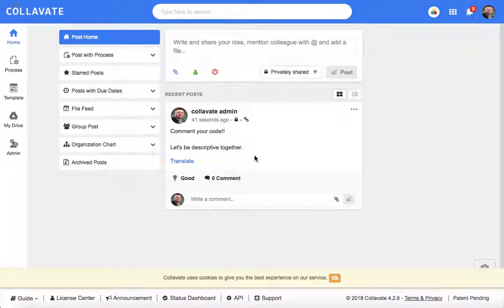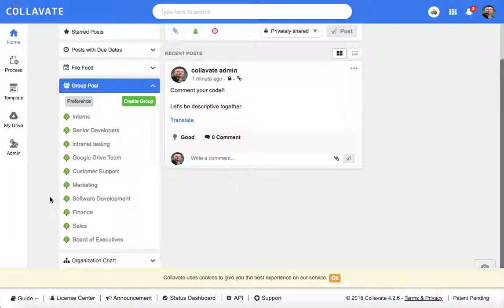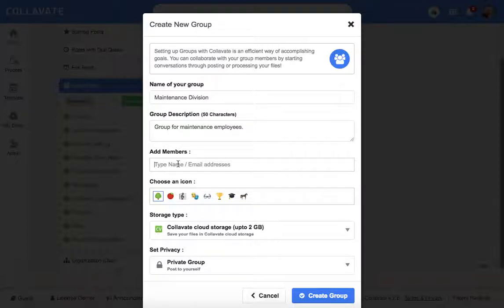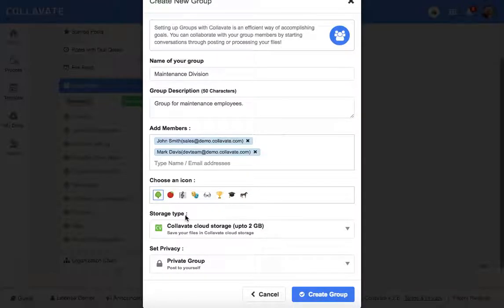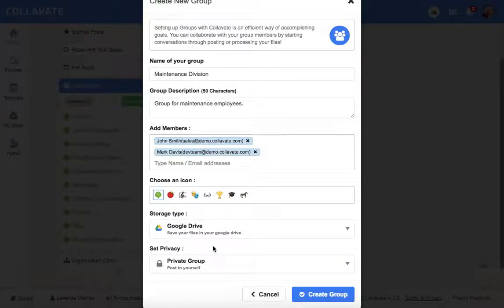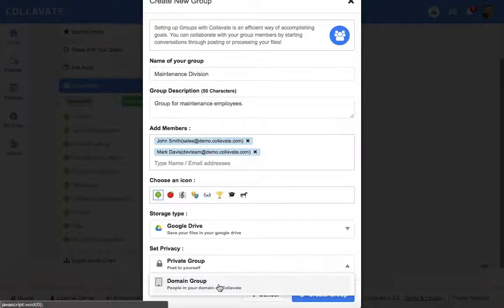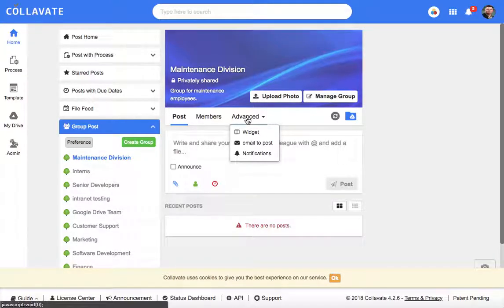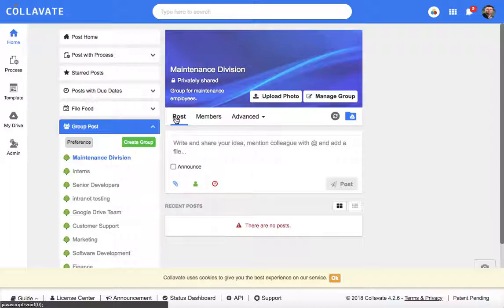What is Group post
What is group post in Collavate?